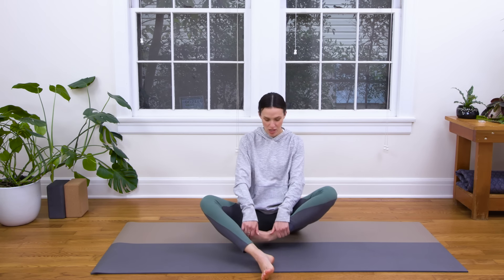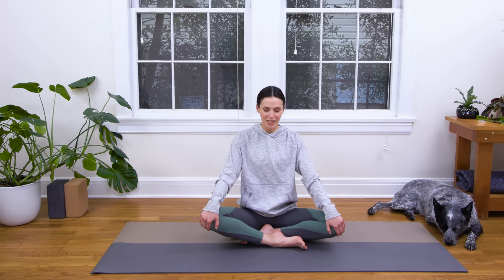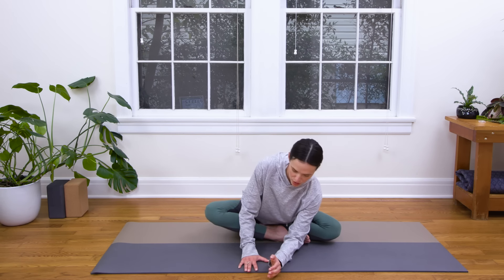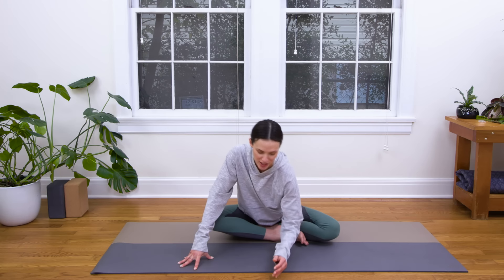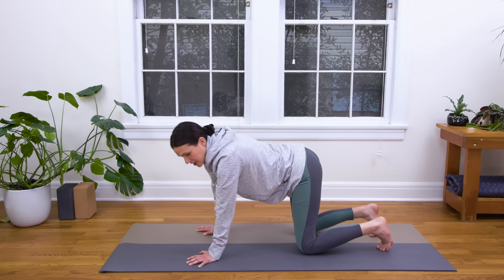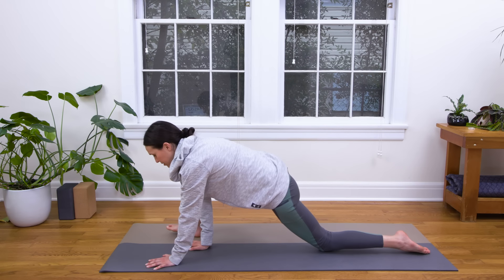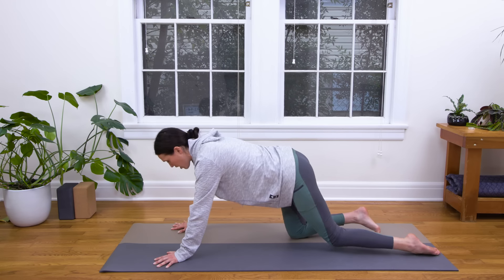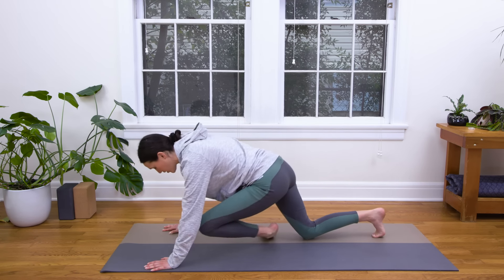TRUE - Day 11 - SOFTEN | Yoga With Adriene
Day 11, Yoga Heaven! The day we officially stop pushing and forcing and learn to soften.

This quick 17 min practice is both gentle and invigorating. Take advantage of soft easy movement to explore and unlock parts of the body that need tending to. Let go of rigidity and get empowered to move in a way that feels supportive of your unique body and depth of breath.

Let me know how it goes down below! Enjoy!

Based on requests from the community, we are excited to announce a downloadable version of TRUE. It is offered on a donation basis, so just pay what feels good! This is perfect for those that might be traveling or in areas with inconsistent internet. Download the videos and take them with you!